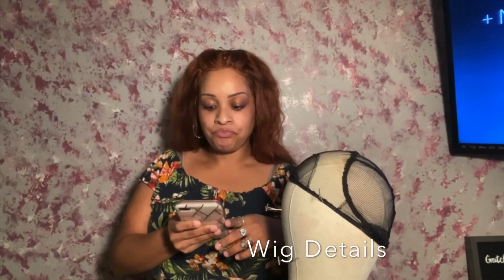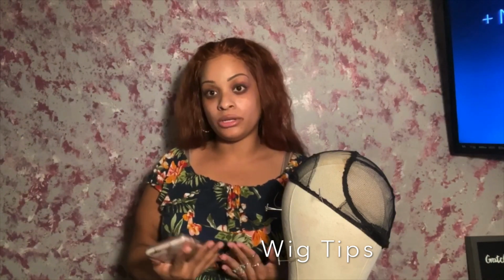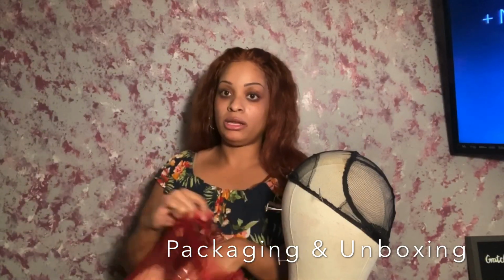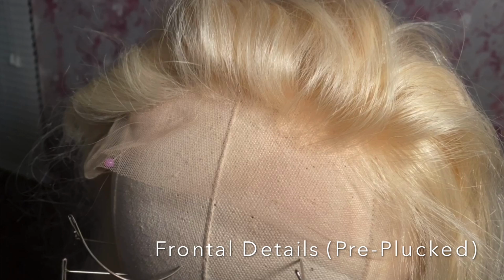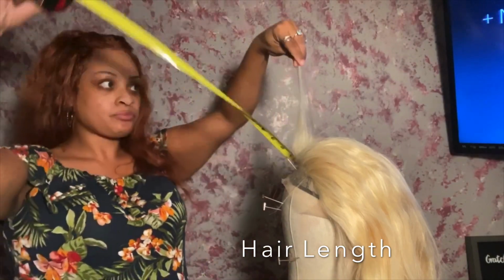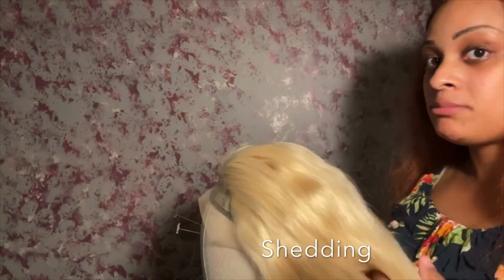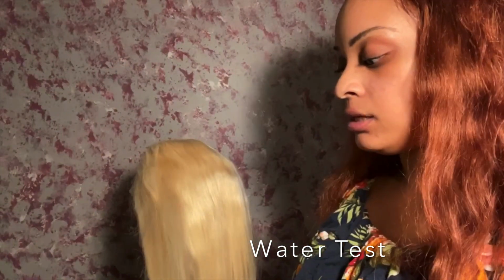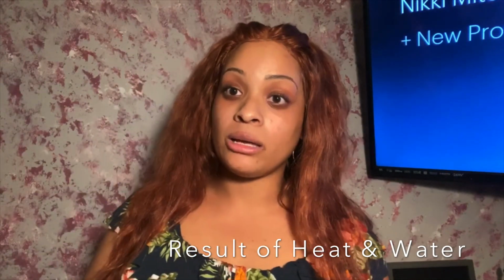Wig Review - AliExpress "ALOT Hair" Brazilian Straight Frontal Wig (Blonde/613)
I purchased this wig from ALOT HAIR on AliExpress. I paid 123.58. The wig is has a 13x4 pre plucked frontal and is 18 inches at its longest length.

LINK TO PURCHASE